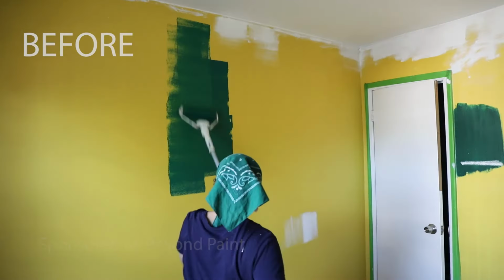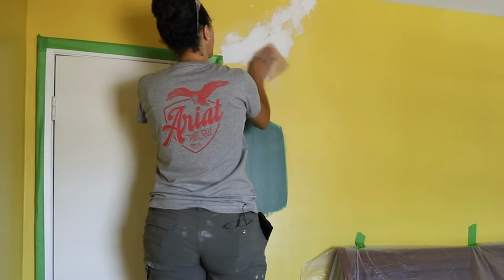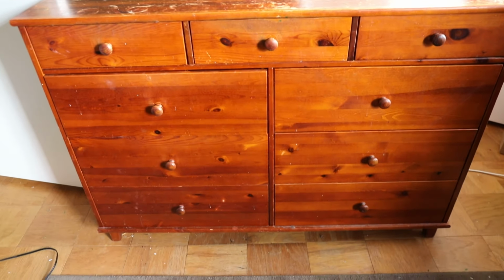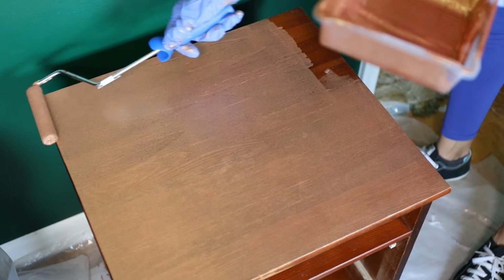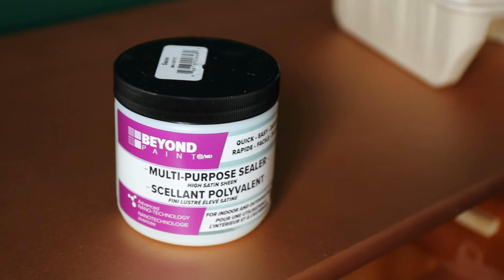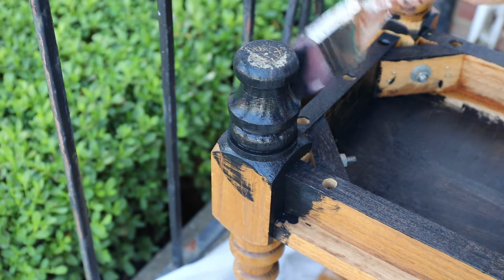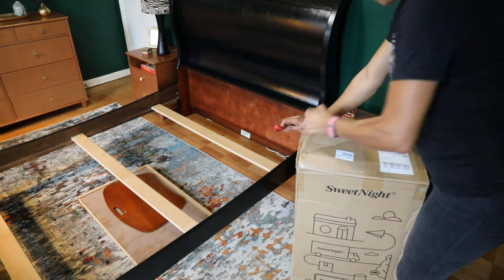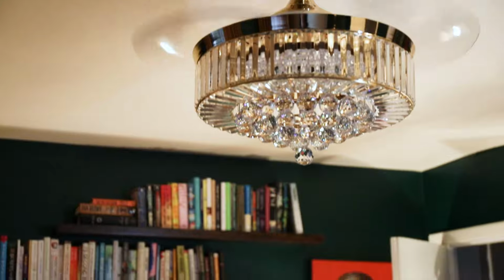BEFORE & AFTER: Green and Pink Cozy Bedroom Makeover!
Want me to teach you how to use power tools? JOIN my online power tools course: EmPOWER Tools 101

This project was sponsored by Beyond Paint My friend asked me to help her turn her messy, disorganized bedroom into a cozy, green and pink bedroom that would be eclectic, cozy, and layered. She wanted a moody green! We enlisted the help of another one of her friend's to bring the entire room together from chaos into calming!

Read the blog post for links to all the products and step-by-step for this amazing bedroom makeover!

*Beyond Paint Metallic Bronze

*Beyond Paint Sealer

KEEP WATCHING and READING!

See how we turned Hakimah's outdated bathroom into something modern!